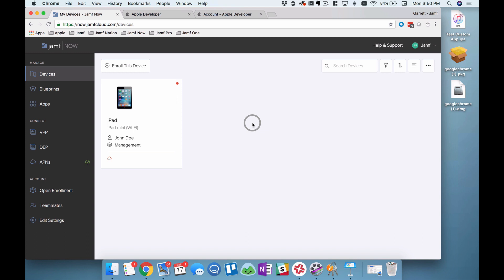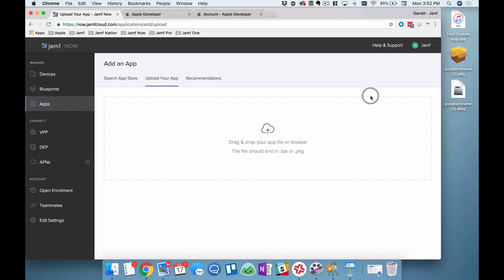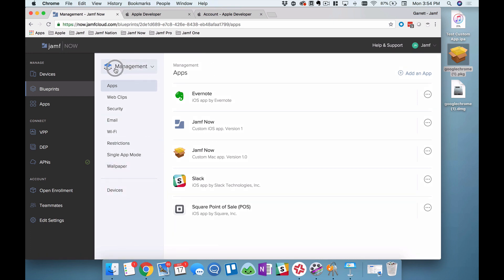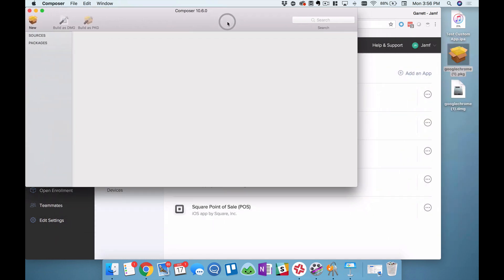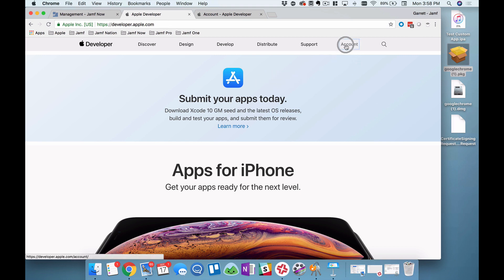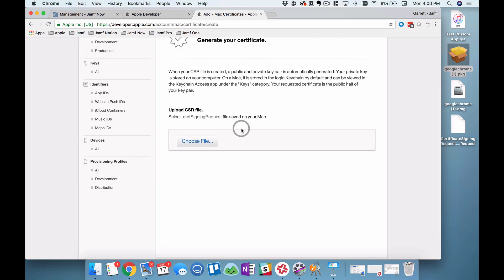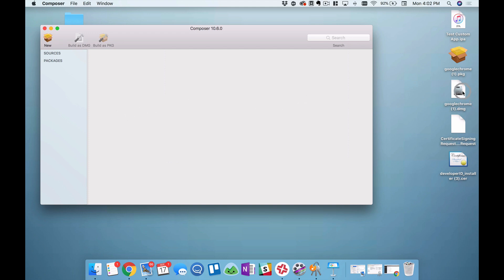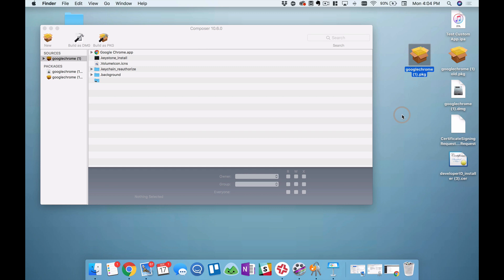Deploy macOS packages and custom iOS apps | Jamf Now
Learn how to deploy custom iOS applications (.ipa files) and macOS packages (.pkg files). This tutorial also demonstrates how to repackage existing .dmg files into the .pkg file type before uploading to Jamf Now.